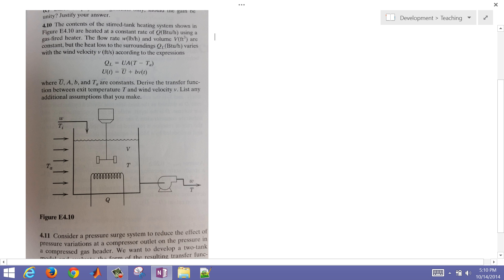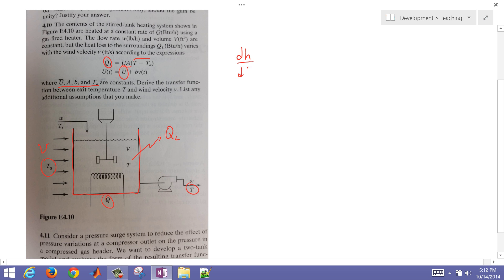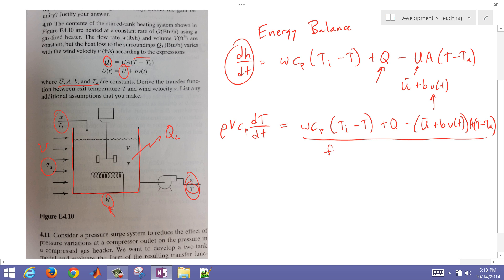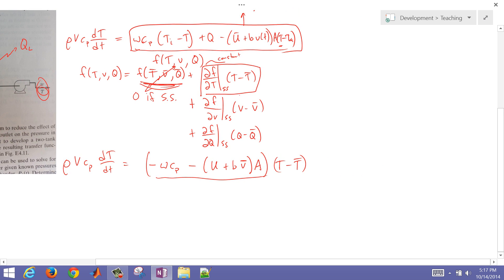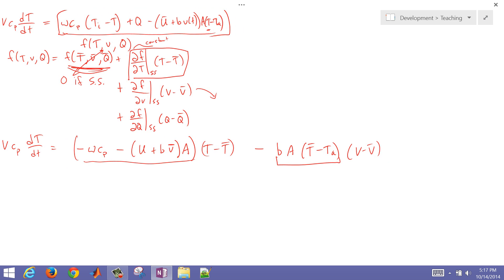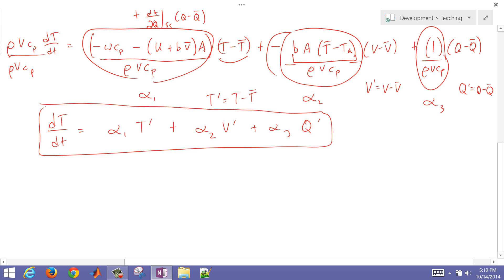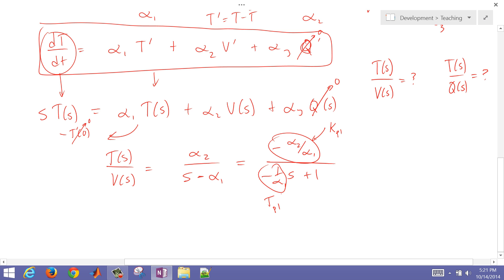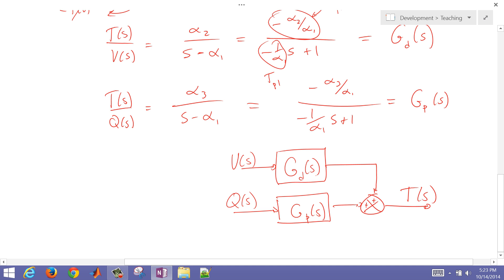Predicting Process Dynamics with Transfer Functions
Dynamic representations of a process can be described through the use of transfer functions. In this example problem, we start with an energy balance for a heated tank. We derive two transfer functions for the effect of a disturbance and a manipulated variable.